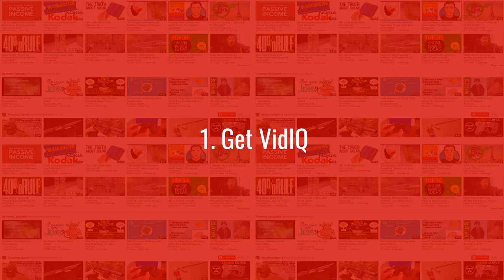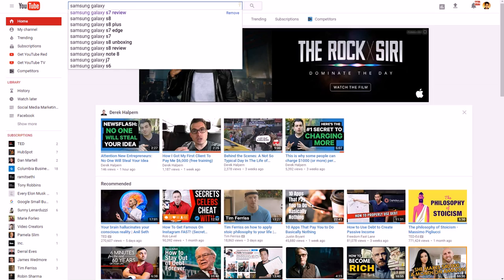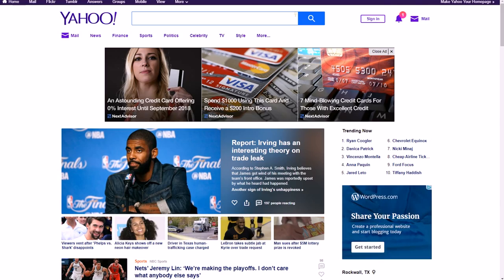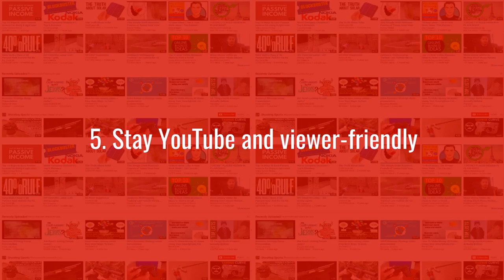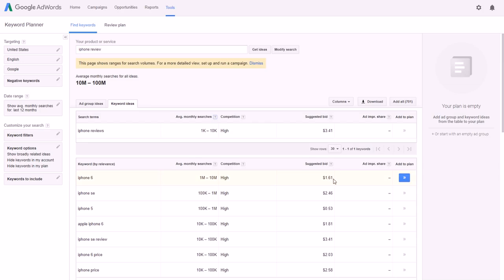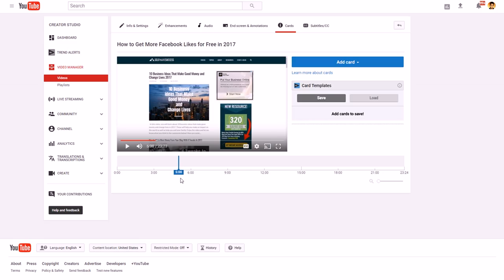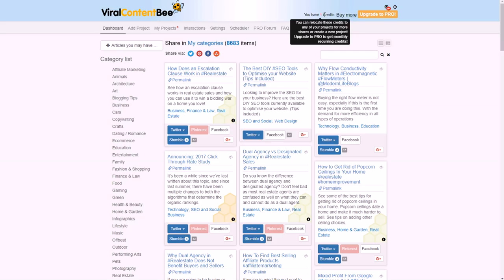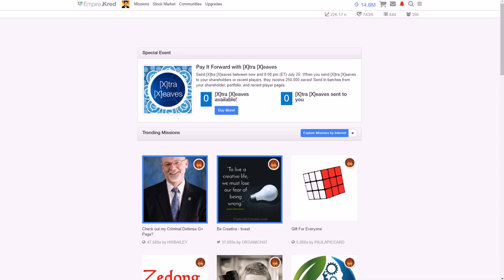How to Come Up With YouTube Video Ideas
Learn how to come up with YouTube video ideas. for video notes, related content, tips, and helpful resources mentioned.

In this video, you will learn how to come up with YouTube video ideas. This was one of the hardest things to learn for me building my channel so I'm going to help you avoid the same mistakes.